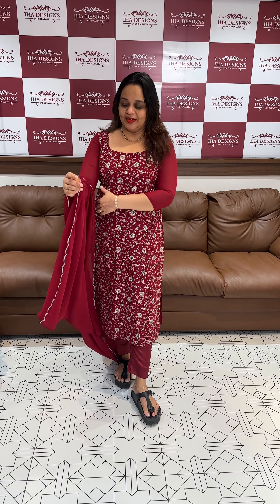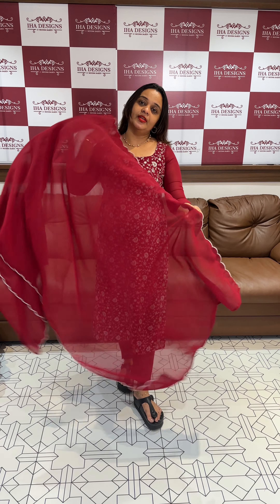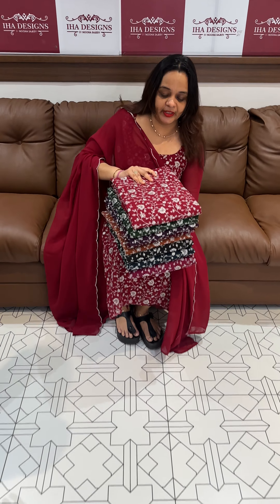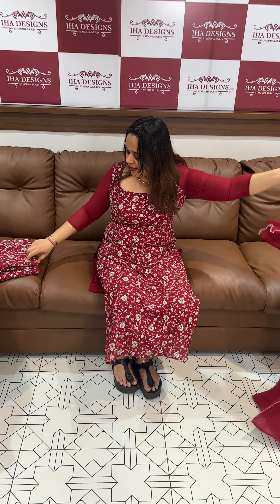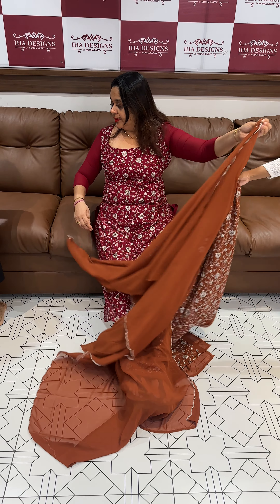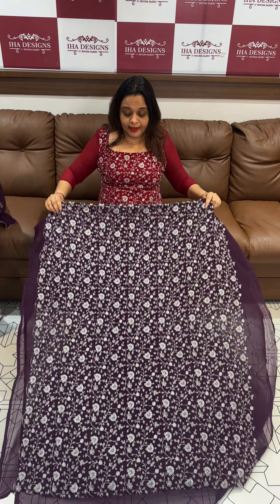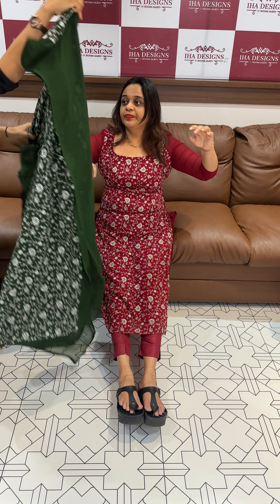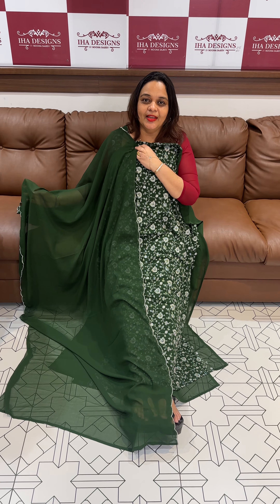Faux Georgette unstitched salwar suits collections for booking visits